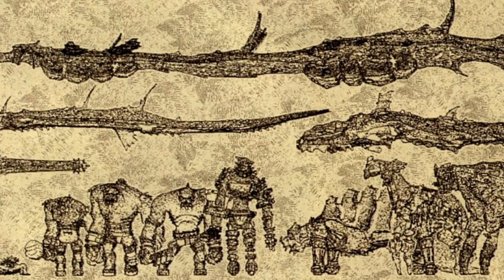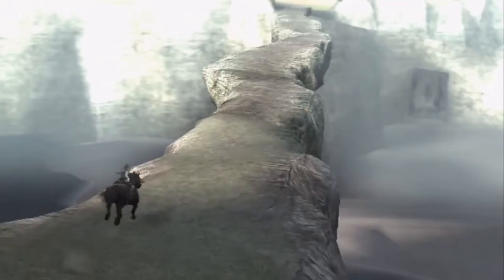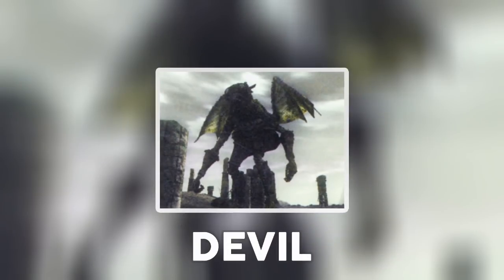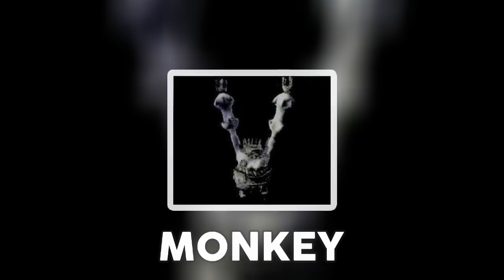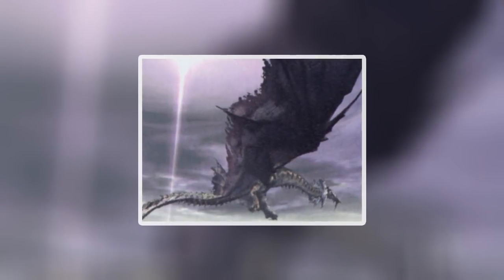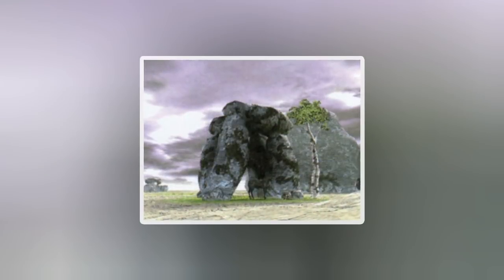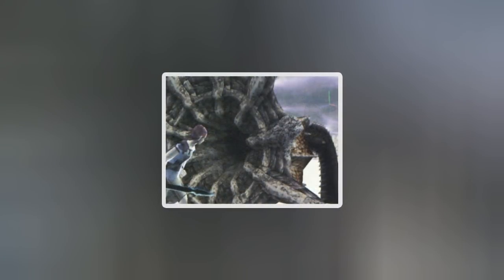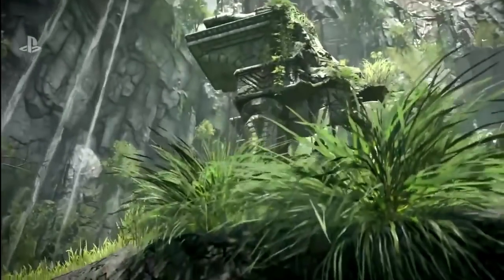The 8 UNUSED Colossi - How Shadow Of The Colossus Could Have Been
the 16 colossi in Shadow Of The Colossus were supposed to represent only 2 thirds of the game.
According to the official art book and to some members of team Ico, there was 8 more giants to defeat that were deleted in the final release.
In this video we are going to highlight each one of these unused colossi and know why it didn't make it to the final game.

The spiritual sequel of ICO offered a simple but unique gameplay based only on exploration and a series of epic boss fights.
And that's it, no regular enemies, no npcs,  no side quests, no weapon upgrades, ... no nothing.
It's just you, your faithful companion and a huge empty world inhabited only by some small animals and 16 hidden colossi